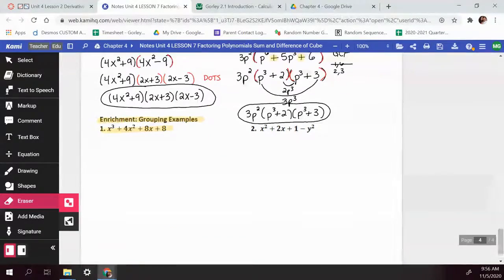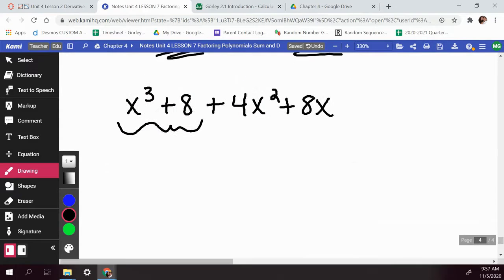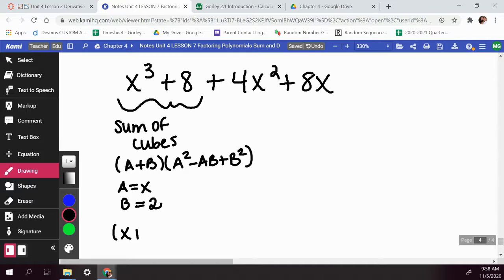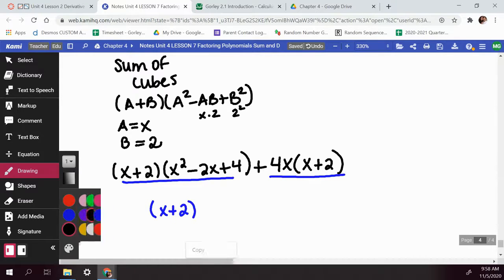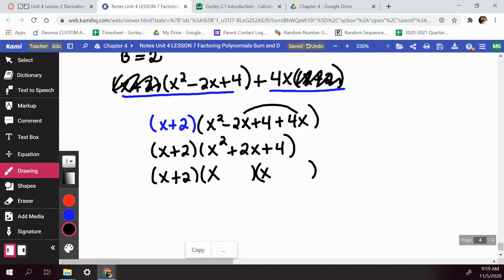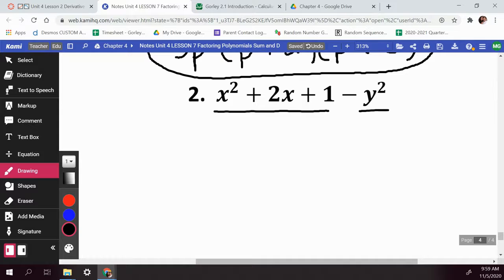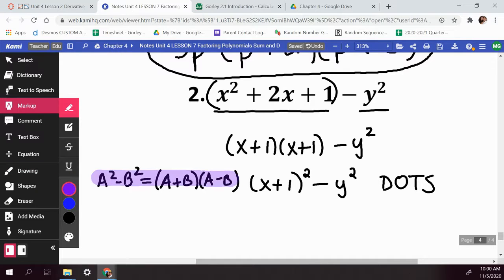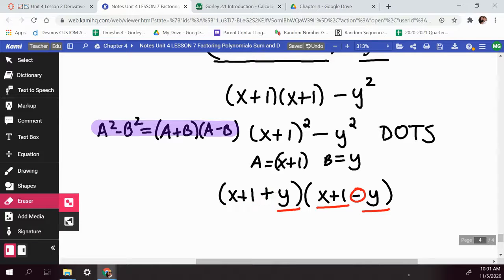Unit 4 Lesson 7 Enrichment Video Algebra 2